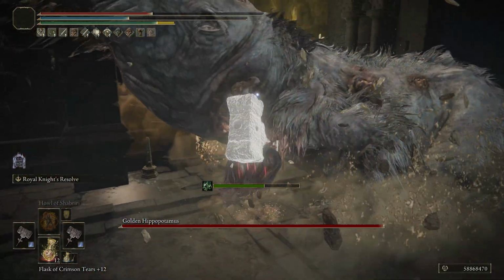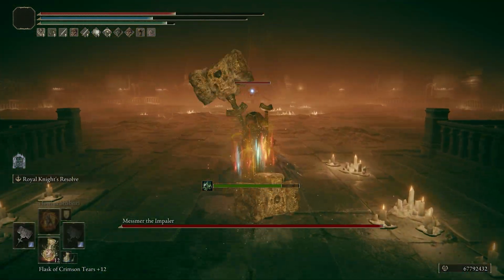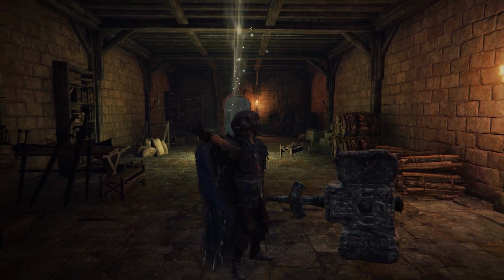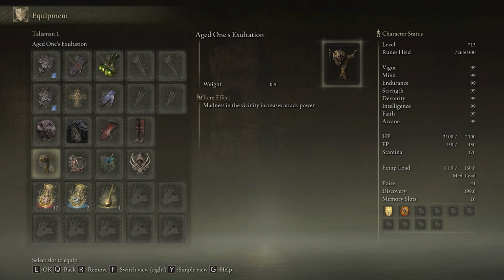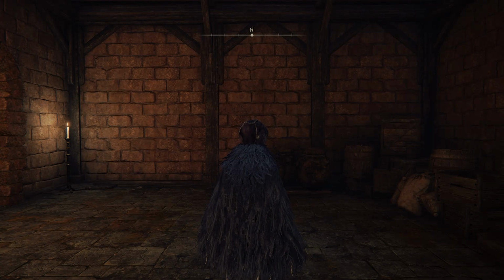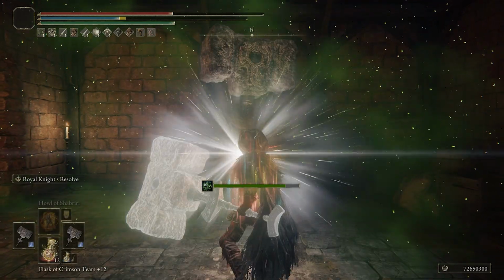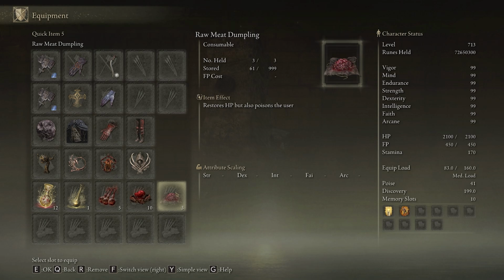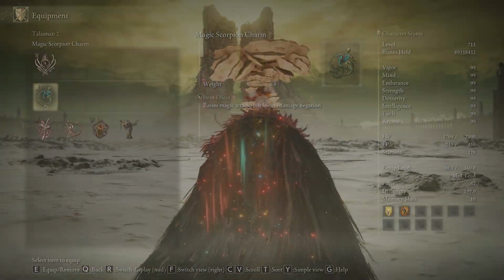[ELDEN RING] This is the BEST Giant Crusher Build for Patch 1.15!! (NG+7, Main & DLC Bosses, No Hit)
0:00 Intro
0:18 Divine Beast Dancing Lion
0:42 Rellana, Twin Moon Knight
1:08 Golden Hippopotamus
1:31 Messmer the Impaler
2:08 Romina, Saint of the Bud
2:39 Promised Consort Radahn
3:06 Margit, the Fell Omen
3:26 Godrick the Grafted
4:01 Mohg, Lord of Blood
4:39 Draconic Tree Sentinel
4:55 Godfrey, First Elden Lord
5:14 Morgott, the Omen King
5:39 Fire Giant
6:34 Godskin Duo
7:12 Tree Sentinel
7:30 Maliketh, the Black Blade
7:59 Sir Gideon Ofnir, the All-Knowing
8:34 Hoarah Loux, Warrior
9:11 Radagon of the Golden Order
9:38 Elden Beast
10:35 Build Setup
11:47 Buffing Sequence
12:32 Second (Optional) Build Setup
13:08 Second (Optional) Buffing Sequence
14:14 Outro

Hello everyone! This build revolves around the Giant Crusher, which is a colossal weapon that, when set to the magic affinity, scales primarily off of Intelligence followed by a little Strength. We also use the Royal Knight’s Resolve Ash of War, which increases the next attack of our Giant Crushers by 80%. The reason we use the magic affinity (as opposed to the more common occult or heavy affinities) is that the magic affinity allows us to buff the build with items such as Magic Scorpion Charm and Magic Shrouding Cracked Tear. When using the occult, heavy, or any other affinity, we encounter a problem where we actually run out of talismans and tears that can increase our damage. By using the magic affinity, we solve this problem and essentially maximize the damage potential of this build. Some of my favorite kills throughout the video are against DLC bosses such as Promised Consort Radahn, Messmer the Impaler, and Divine Beast Dancing Lion (all on NG+7).

Build Breakdown:

Right Hand: Magic Giant Crusher with the Royal Knight’s Resolve Ash of War, Madding Hand, Deadly Poison Perfume Bottle
Left Hand: Magic Giant Crusher with the Royal Knight’s Resolve Ash of War, Any Seal, Poisoned Hand

Armor: Black Dumpling, Raptor's Black Feathers, Rakshasa Gauntlets, Rakshasa Greaves

Talismans: Aged One’s Exultation, Kindred of Rot’s Exultation, Magic Scorpion Charm, Claw Talisman

Wonderous Physick: Bloodsucking Cracked Tear, Magic Shrouding Cracked Tear

Buffing Instructions:

Swap your weapons so that you have a Madding Hand in your right hand and a seal of your choice in your left hand. Cast Golden Vow. Next, cast Howl of Shabriri until you are about 1-2 uses away from proc’ing madness. Drink your Wonderous Physick and then use Howl of Shabriri until you proc madness. This will trigger the effects of the Madding Hand and Aged One’s Exultation, boosting your attack power significantly. Swap weapons so that you have a Deadly Poison Perfume Bottle in your right hand and a Poisoned Hand in your left hand. Use its weapon skill. This will trigger the effects of the Poisoned Hand and Kindred of Rot’s Exultation, further boosting your attack power significantly. Lastly, swap weapons so that you have a Giant Crusher in each hand. You're all set :)

Recommended Level:

Although I am technically a NG+7 build channel, this build can work just as well at lower levels. Firstly, if you are on NG+7, a level 250+ character can get you damage close to what you see in the video. The Magic Giant Crusher is a weapon that scales primarily with Intelligence followed by a little bit of Strength ), so allocate 80 levels into Intelligence and 60 into Strength. The rest of your levels can be used at your own discretion (Vigor, Endurance, more Intelligence/Strength, etc.). For lower levels/NGs, just follow the same concept. Focus your levels primarily on Intelligence until you're at 80, then begin putting points into Strength. Your bosses will also most likely be significantly weaker than mine, which will make up for any damage discrepancy.

Please let me know if you have any questions or concerns regarding this build. I am more than happy to help!